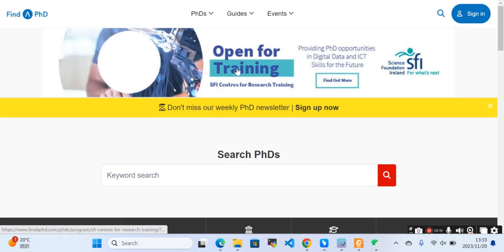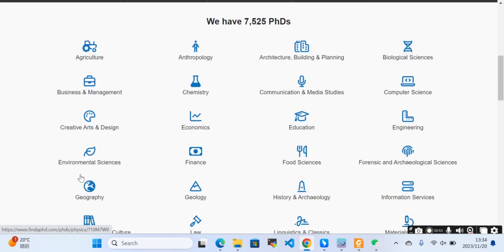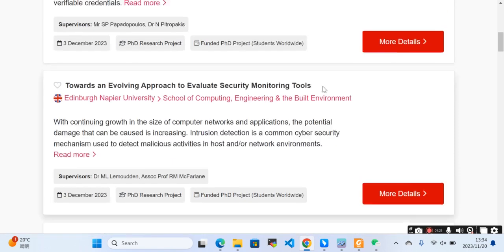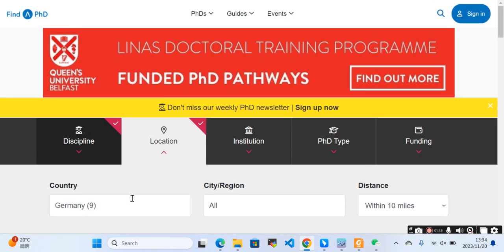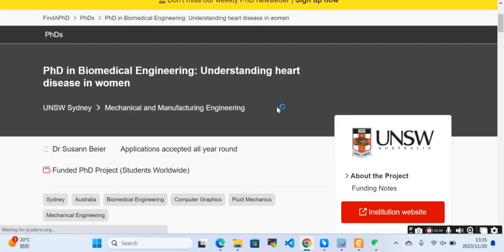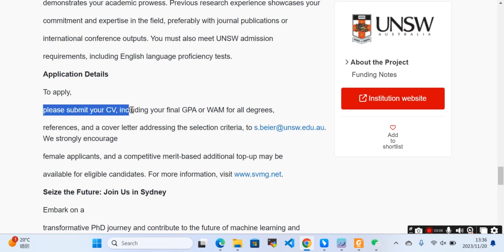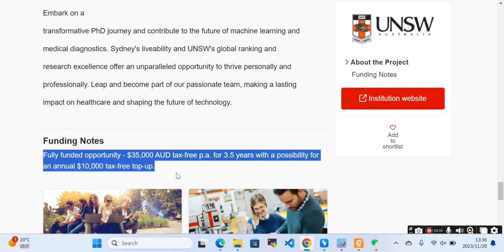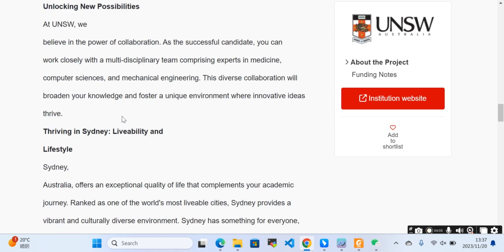How to Find PhD Scholarship Worldwide: Stepwise Procedure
🌍 Exploring Global Opportunities: A Comprehensive Guide to PhD Scholarships

Embark on your academic journey with our step-by-step guide on finding PhD scholarships worldwide! Whether you're a prospective graduate student or a researcher seeking funding, this video is your ultimate roadmap to securing financial support for your doctoral studies.

🔍 What You'll Discover in This Video:

Understanding the Landscape: We break down the global landscape of PhD scholarships, exploring opportunities in renowned universities and research institutions around the world.

Stepwise Procedure: Follow our detailed step-by-step procedure to streamline your scholarship search process. From identifying suitable programs to preparing a compelling application, we've got you covered.

Key Tips and Strategies: Gain insights into the strategies that successful scholarship recipients use. Learn how to stand out and make a strong case for why you deserve funding.

Real-Life Experiences: Hear from individuals who have successfully secured PhD scholarships. Their experiences and advice will inspire and guide you on your own path.

🤝 Collaboration with Experts:

This video features valuable insights from experts in the field, including interviews with [Professor/Expert Name] from [Institution/Organization] who shares expert tips on navigating the competitive world of PhD scholarships.

🎓 Join the Conversation:

Share your thoughts, questions, and experiences in the comments below. Let's build a supportive community of aspiring scholars helping each other succeed.

Ready to take the first step towards your PhD dreams? Watch the video now and empower yourself with the knowledge to find the perfect scholarship for your academic pursuits! 🚀